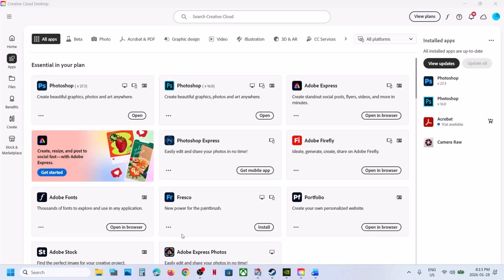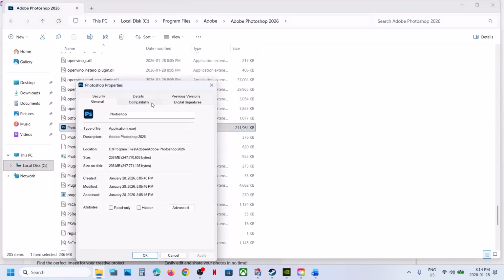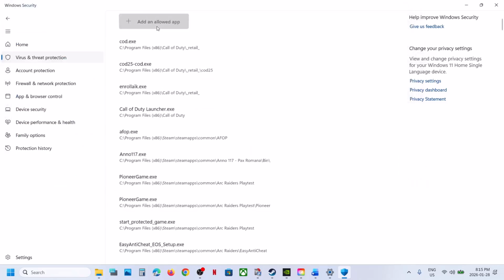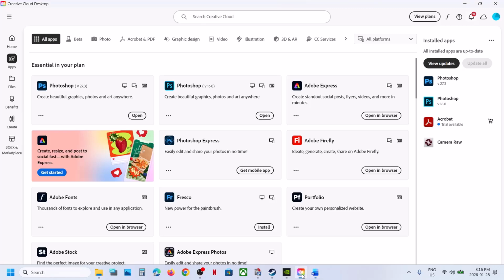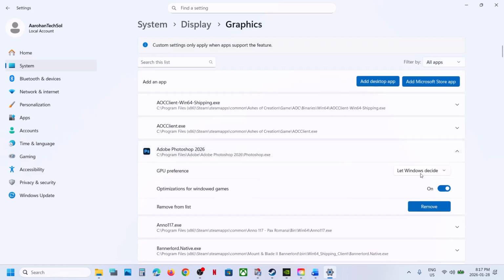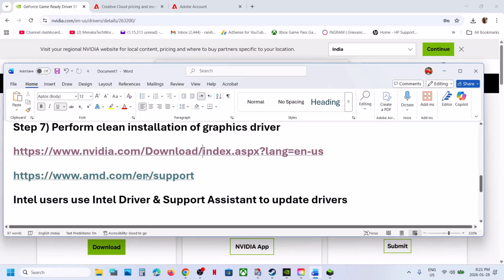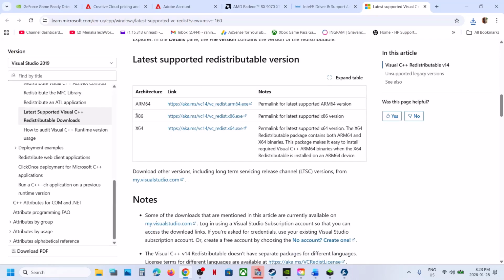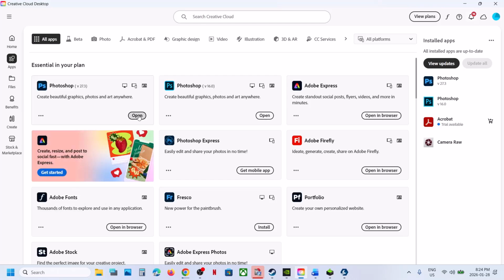Fix Adobe Photoshop 2026 Not Opening/Not Launching/Crashing/Not Loading on Windows 11/10 PC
Fix Adobe Photoshop 2026 Crashing/Crash To Desktop On PC, Fix Adobe Photoshop 2026 Not Opening/Not Launching On PC, Fix Adobe Photoshop 2026 Not Loading/Stuck On Loading on Windows 11/10 PC
Step 2) End Adobe services in task manager
Step 3) Run Photoshop as an administrator, try compatibility mode
Step 4) Allow Photoshop to your Antivirus program/Windows security
Step 5) Check for Updates & update photoshop
Step 6) Run Adobe photoshop on dedicated graphics
Step 7) Perform clean installation of graphics driver
Intel users use Intel Driver & Support Assistant to update drivers
Step 9) Try Older Version
Step 10) Uninstall & Reinstall Photoshop